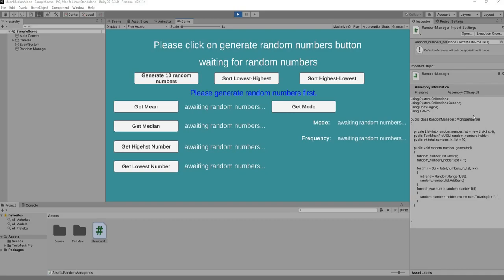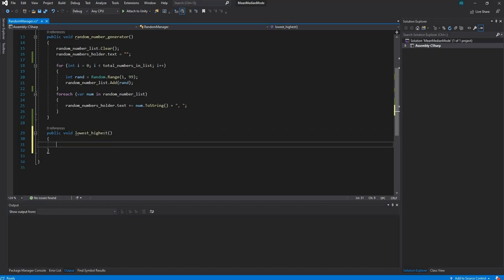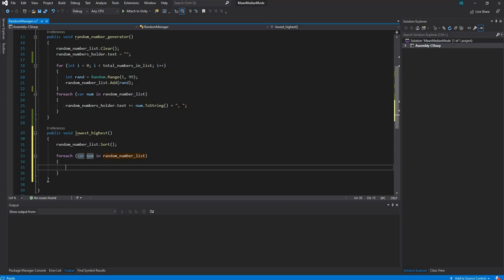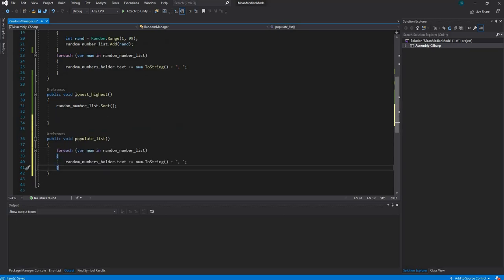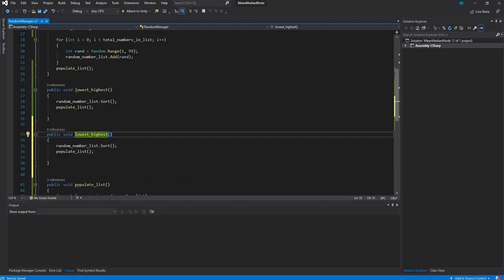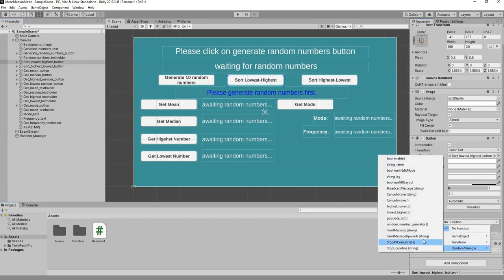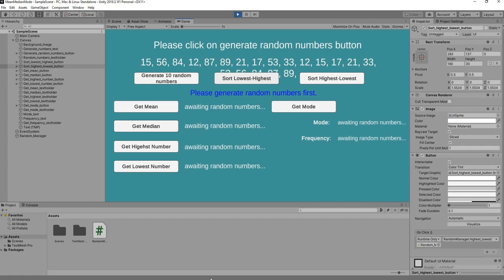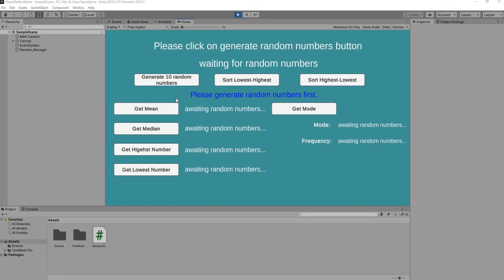SORTING RANDOM NUMBERS C# in UNITY 2D - How To Get MEAN MEDIAN MODE 🤓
In this video we will SORT the RANDOM numbers we generated in the previous video from lowest - highest & highest - lowest in UNITY 2D and storing them in a list.

How to get DISPLAY TEXT FROM TEXT MESH PRO Tutorial ↙

How To Change Color Of A Image Background ↙

How To Use A Check Box / Toggles & Display Error Messages ↙